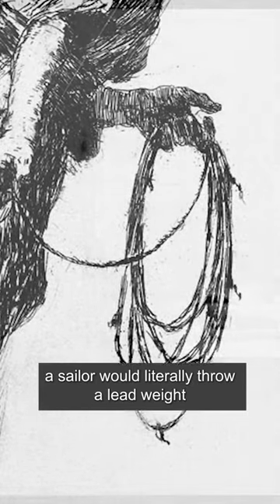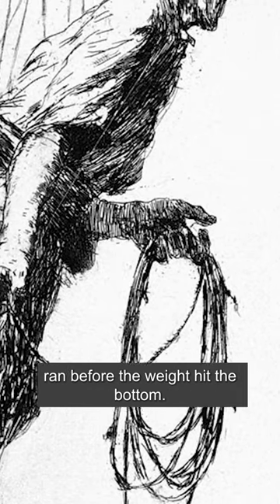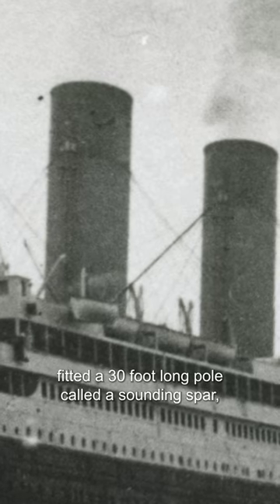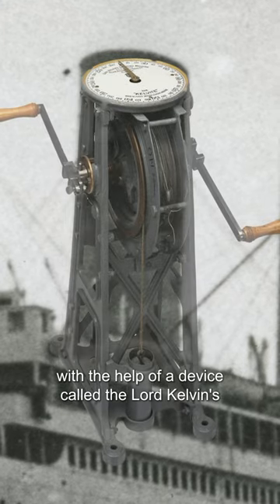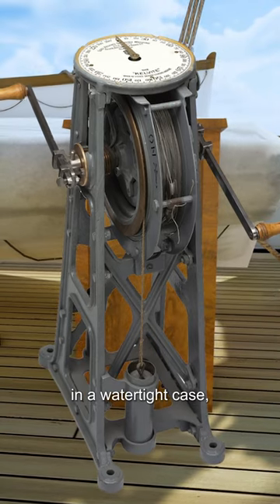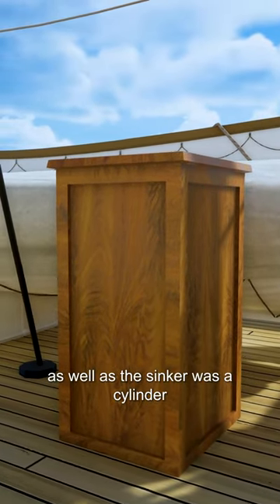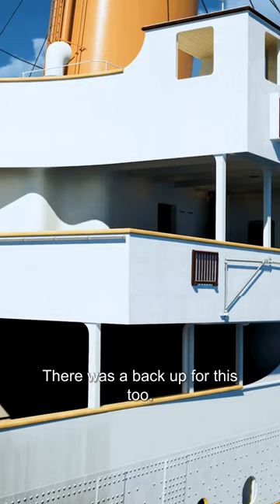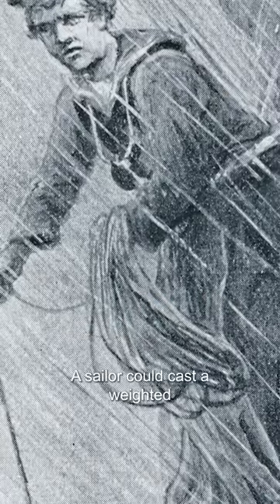This clever machine read Titanic's depth